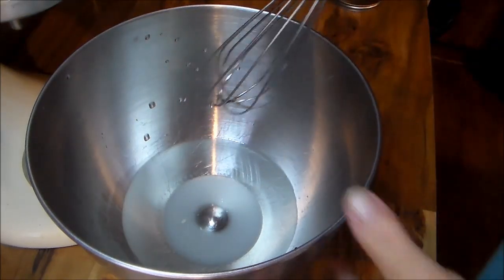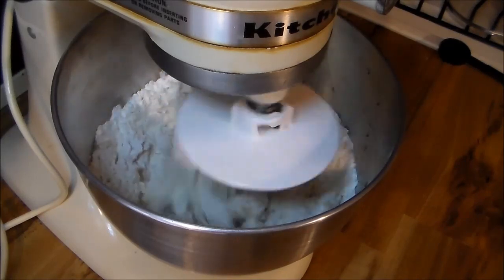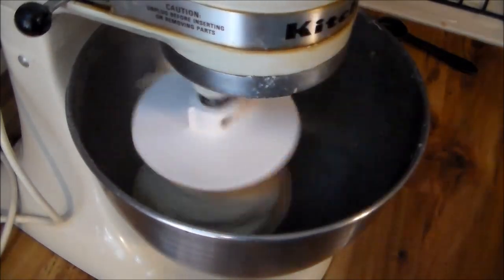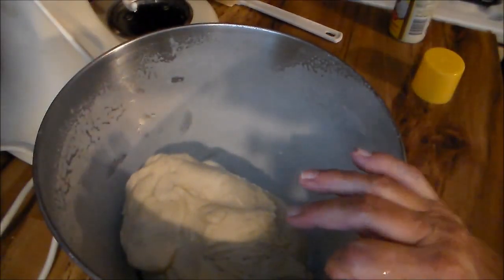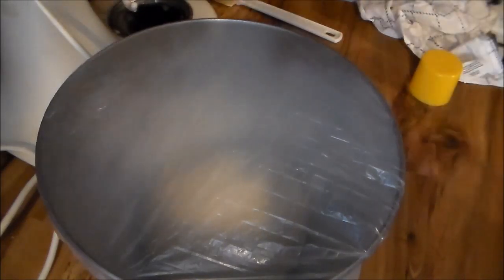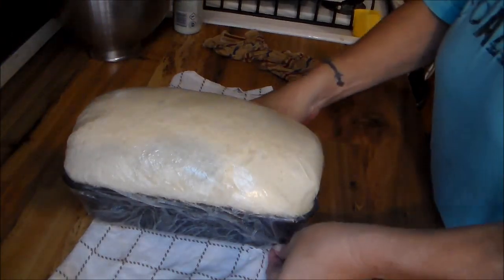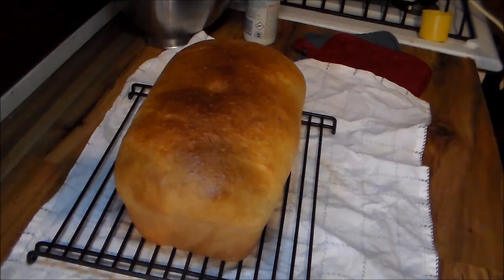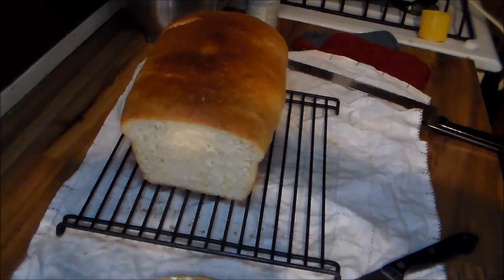Homemade White Bread